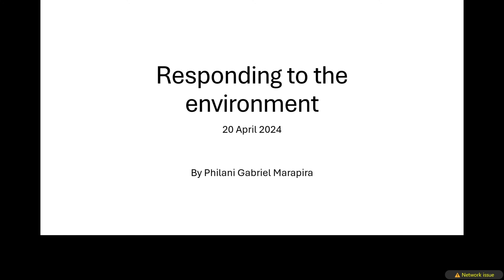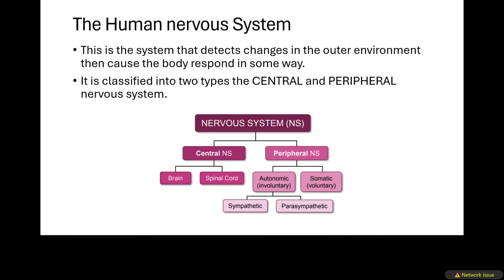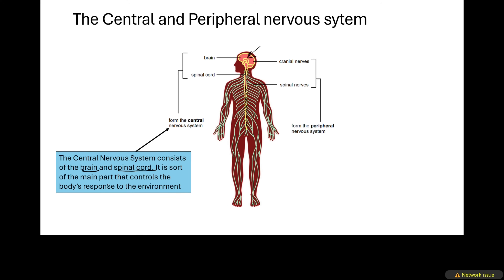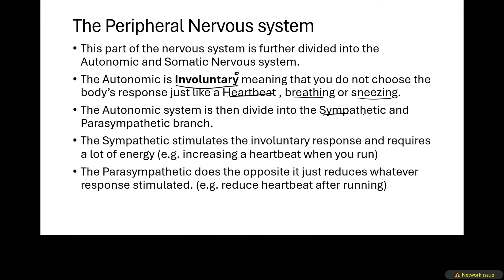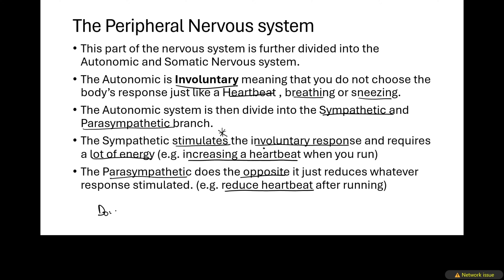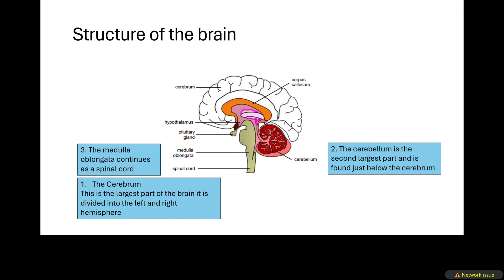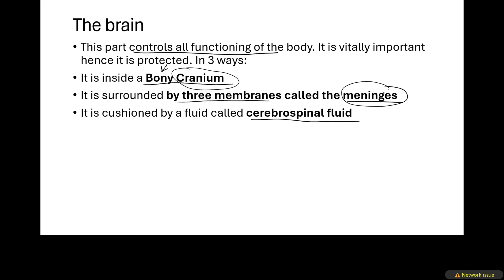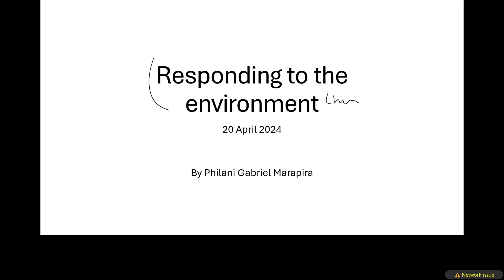The nervous system & The brain - responding to the environment (humans)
Greetings ladies and gentlemen, we welcome you to this channel edu-ca-te. In this video we are going to discuss the RESPONDING TO THE ENVIRONMENT in humans. The following concepts have been covered:

1. Divisions of the nervous system
2. The Autonomic nervous system
3. The structure and function of the brain

We ask that you please subscribe to this channel as this would help us grow into a larger online classroom where we share ideas on topics we didn't understand properly during class.

Responding to the environment - Nervous system and the brain